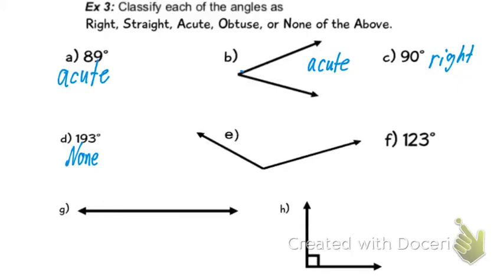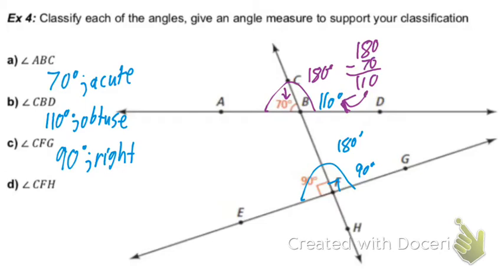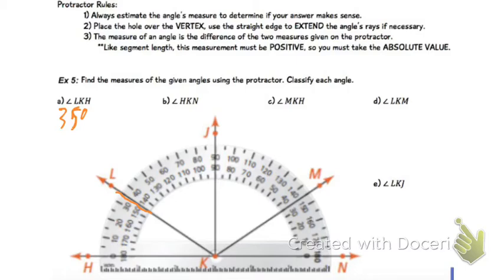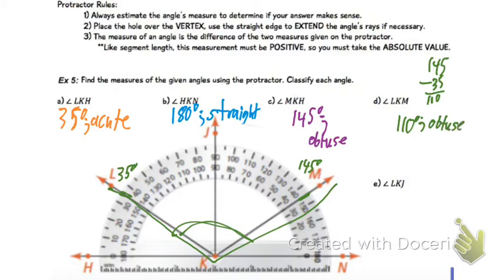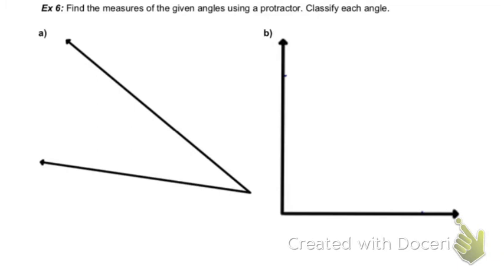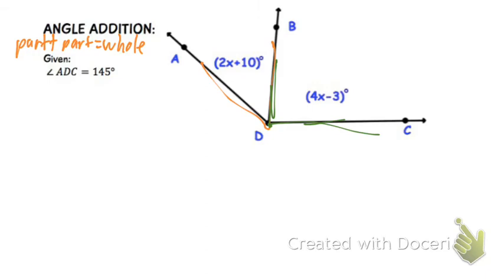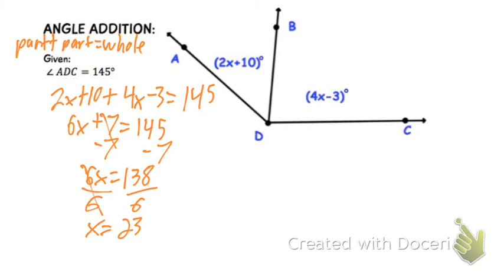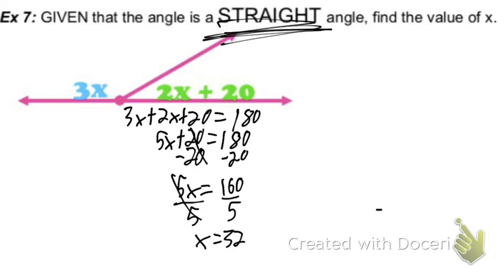Geo - 1.4 Day 2